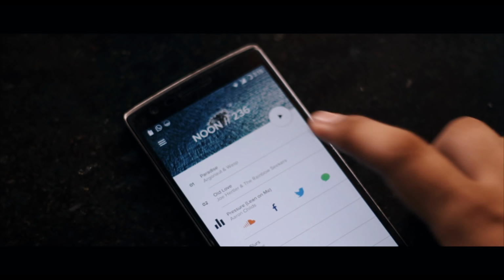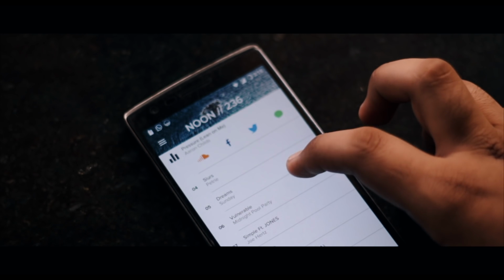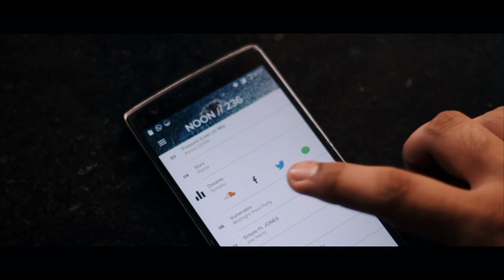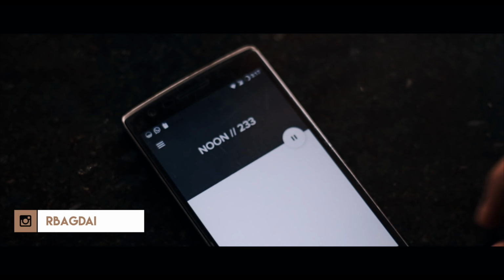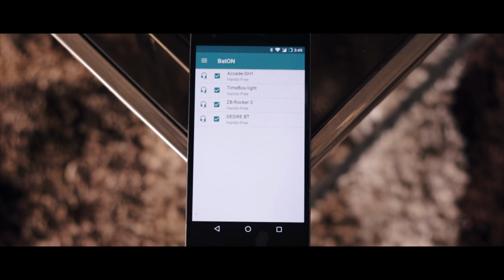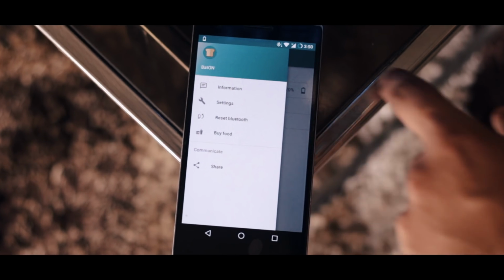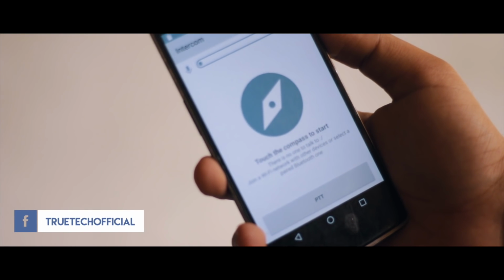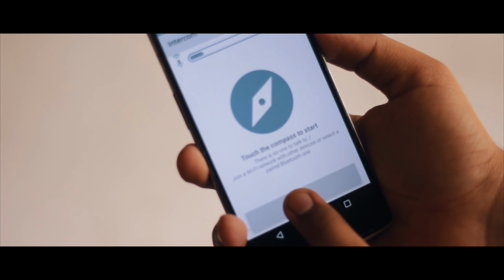Top 5 Best Android Apps - April 2017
Here are my Top 5 Best Android Apps of April 2017!

'TRUETECH'
'Jaliyan' Bhaktinagar society,
2/5 corner - Rajkot, Gujarat, India. 360002

Outro credits:
Creator: Marsh